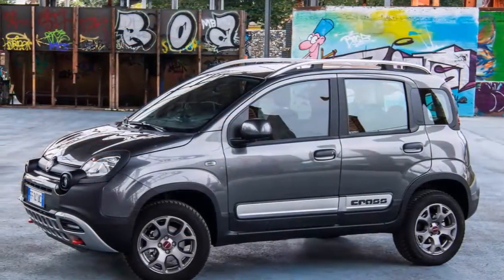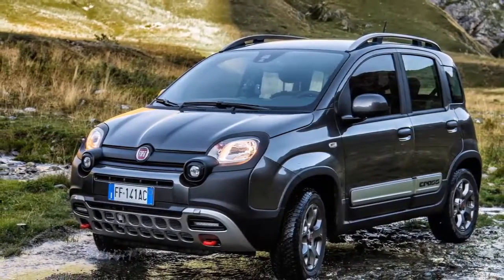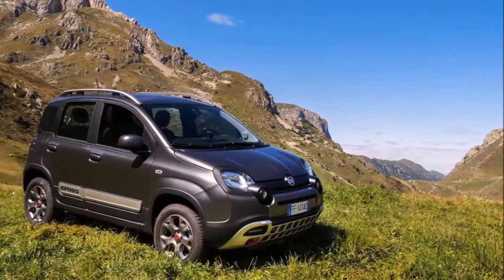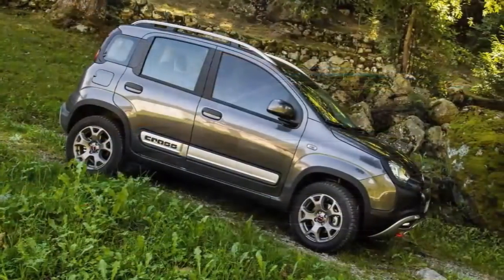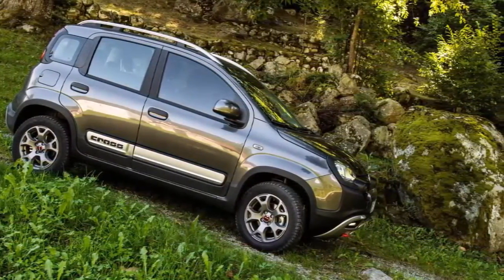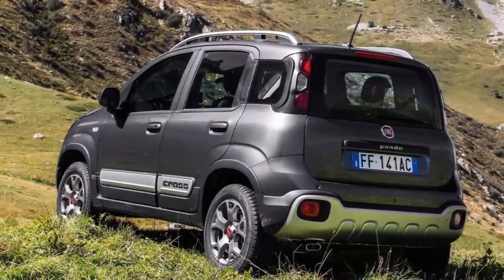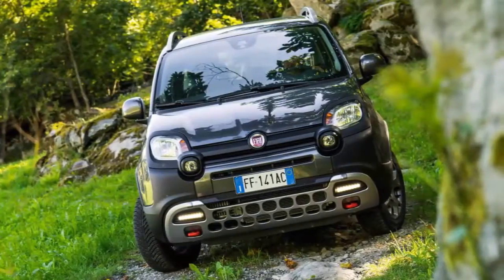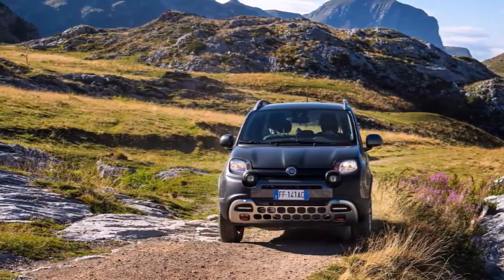2017 Fiat Panda Cross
2017 Fiat Panda Cross review.